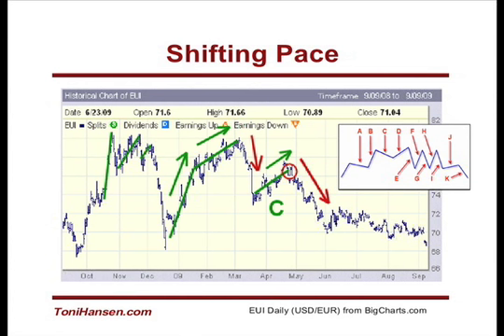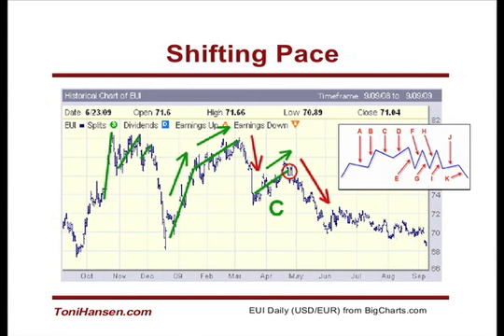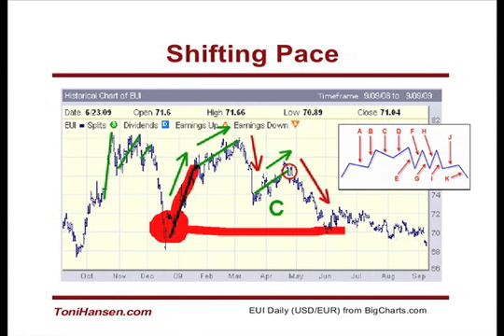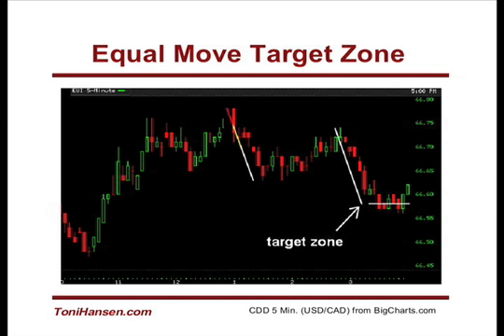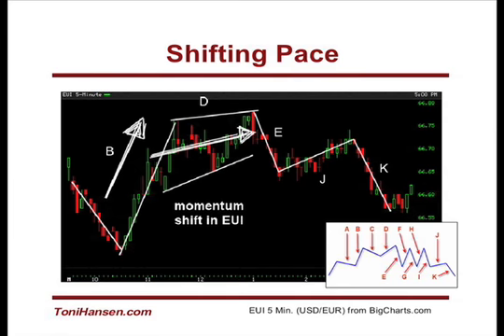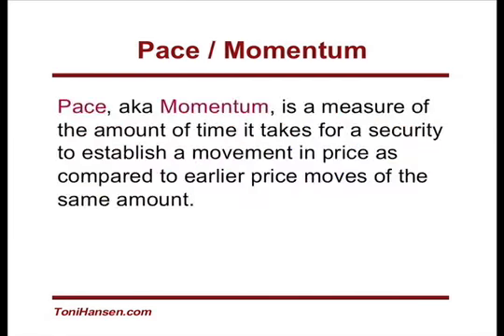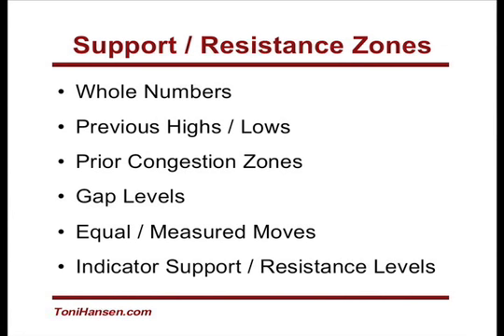Pt 3 Toni Hansen on "Identifying Trading Targets for FX Options"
Further dollar weakness? Whats your predication? Want to improve your market timing and achieve consistent profitability? Learn to profit from currency moves using FX Options. Join Toni Hansen, one of the most respected technical analysts and traders in the industry, as she shares her unique trading style and time-tested techniques to identify and profit from a wide variety of market positions, providing in-depth coverage of market dynamics. Using her simple methodology of how you can set reasonable targets prior to entering a trade, as well as accurately predict the time frame in which these levels will hit in order to maximize your profit potential. Toni takes technical analysis beyond all the indicators and patterns of traditional analysis and explores price and momentum development. Toni will help you identify strategies and tactics that are great for any market condition.